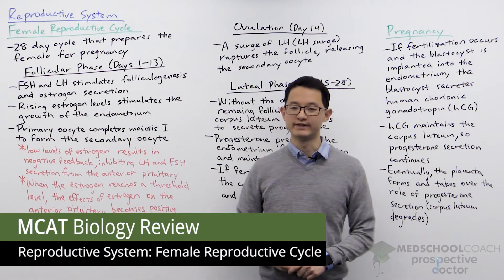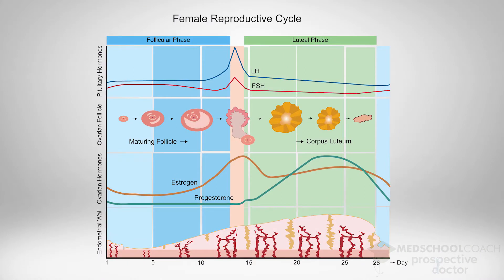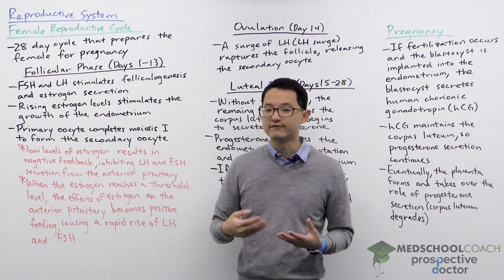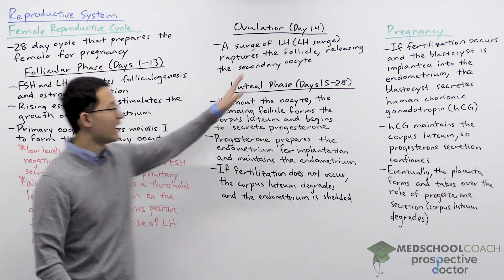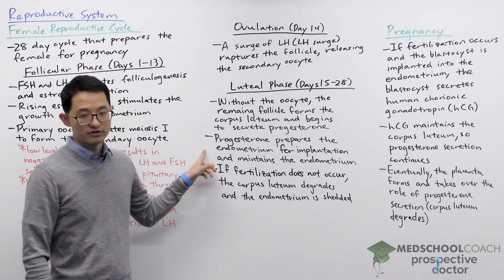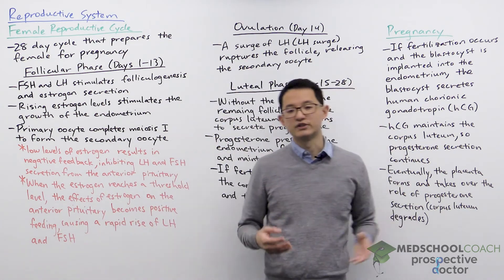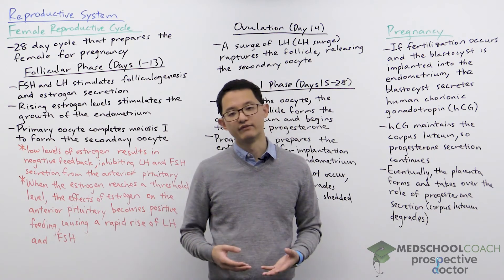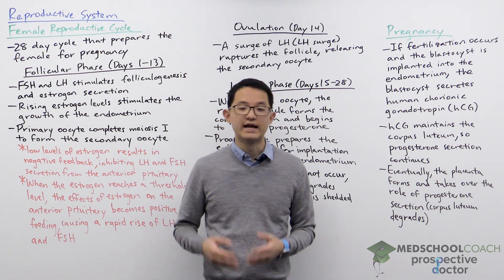Female Reproductive Cycle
Need help preparing for the Biology section of the MCAT? MedSchoolCoach expert, Ken Tao, will teach everything you need to know about Female Reproductive Cycle of the Reproductive System. Watch this video to get all the MCAT study tips you need to do well on this section of the exam!

The female reproductive cycle, also known as the menstrual cycle, is a 28-day cycle that prepares females for pregnancy. It can be divided into three main phases: The follicular phase, the ovulatory phase, and the luteal phase.

The Follicular Phase

The first phase of the menstrual cycle, known as the follicular phase, consists of the first 13 days of the cycle. During this phase, FSH and LH are released from the anterior pituitary, and they stimulate folliculogenesis, which is the maturation of the follicle. In response, the follicle will secrete estrogen, which will have a function in developing the endometrium. There are effects of rising estrogen levels on the developing endometrium. Also, as the follicle is developing, the primary oocyte within the follicle will complete meiosis I to form the secondary oocyte.

Furthermore, during the follicular phase, the effects of estrogen will change. At first, when the levels of estrogen are low, estrogen will have a negative feedback effect on the anterior pituitary gland, resulting in an inhibition of FSH and LH secretion. However, as the levels of estrogen gradually rise, they will reach a threshold. At this point, estrogen will have a positive feedback effect on the anterior pituitary. This effect causes a rapid surge in LH and FSH levels, which marks the start of the second phase of the female reproductive cycle, known as ovulation.

The Ovulatory Phase

Ovulation in females is brought about by the spike in LH, called the LH surge. The LH surge starts at around day 12 of the menstrual cycle and can last up to 48 hours. The presence of LH matures the egg and weakens the wall of the follicle within the ovary. At some point, the fully developed follicle will rupture, resulting in the release of the secondary oocyte. At this point, the secondary oocyte can either be fertilized by a sperm cell or not. If not, the secondary oocyte will degenerate. Furthermore, since there are two ovaries, the one which ovulates occurs randomly. However, at times both ovaries can ovulate simultaneously, which may result in fraternal twins if both eggs are fertilized.

The Luteal Phase

The remaining days of the menstrual cycle, from day 15 to 28, are known collectively as the luteal phase. The luteal phase is so named because the remaining follicle, without the secondary oocyte, forms what is called the corpus luteum. The corpus luteum secretes progesterone, which serves to further prepare the endometrium for implantation by the blastocyst. As progesterone is secreted, the endometrium becomes thicker and more vascularized. The progesterone is also essential for maintaining the endometrium as well.

Furthermore, if fertilization does not occur, the corpus luteum eventually degrades. When this happens, progesterone secretion stops, and soon after, the endometrium will be shed. At the end of the luteal phase, the levels of progesterone drop, and the endometrium start the shedding process, also known as menstruation. As menstruation is finishing, it overlaps into the start of a brand-new follicular phase.

If, however, fertilization does occur, the process is different. Recall that fertilization involves the formation of a zygote from the fusion of an egg cell and a sperm cell. The zygote undergoes several developmental changes to form the blastocyst. The blastocyst is what implants into the endometrium, and this is known as implantation. When implanted, the blastocyst will begin to secrete human chorionic gonadotropin or HCG. HCG has an essential role in maintaining the corpus luteum, and while it is maintained, the corpus luteum will continue to secrete progesterone. The progesterone will, in turn, maintain the endometrium, so the blastocyst, after implantation, can develop.

Over time, the placenta will develop and take over the role of progesterone secretion from the corpus luteum. At this point, the rising HCG levels will drop, and also the corpus luteum will degrade. Meanwhile, the levels of estrogen and progesterone continually rise during the entire process.

MEDSCHOOLCOACH